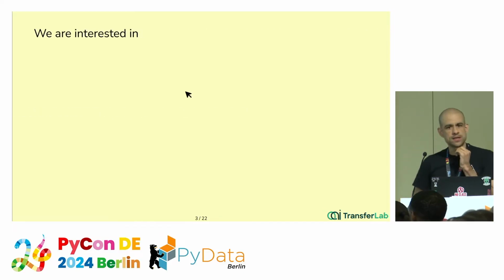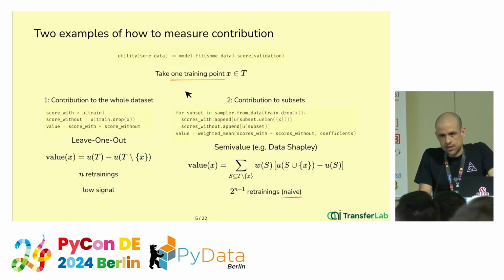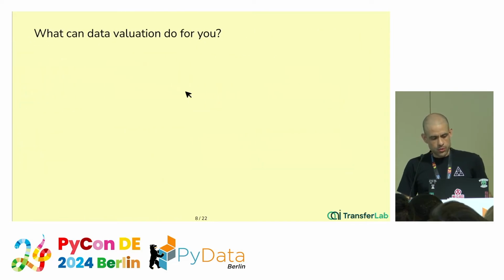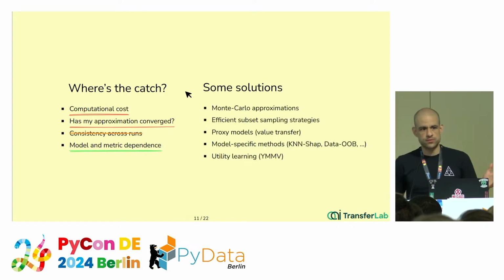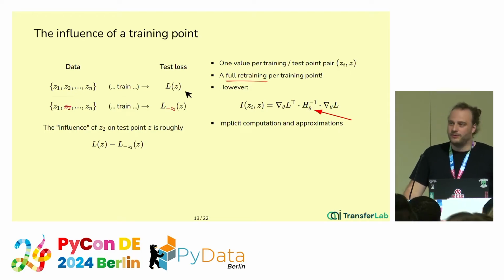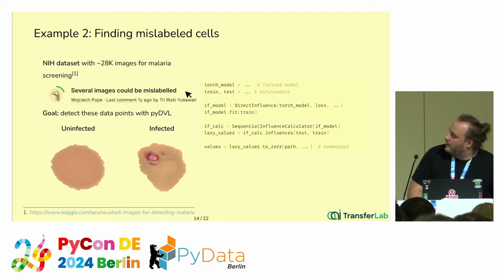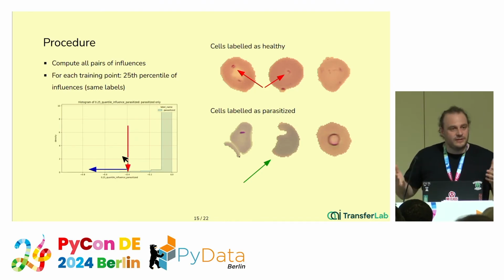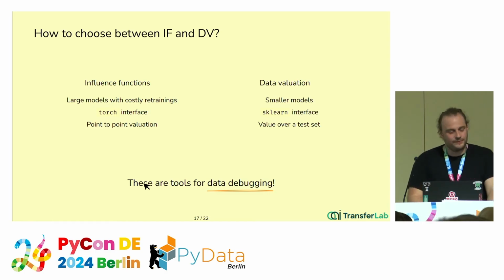Data valuation for machine learning [PyCon DE & PyData Berlin 2024]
🎓 Watch as Miguel de Benito Delgado and Kristof Schröder discuss the importance of data valuation techniques in machine learning and demonstrate how the open-source library pyDVL can enhance data quality and model performance effortlessly.

Speakers:
Miguel de Benito Delgado, Kristof Schröder

Description:
In a talk about data valuation for machine learning, Miguel de Benito Delgado, an applied researcher at the appliedAI Initiative, and Kristof Schröder from the TransferLab team at appliedAI Institute discussed the significance of determining the value of training data points in machine learning models. The core idea of data-centric machine learning emphasizes the importance of enhancing data quality over model improvement, especially in scenarios with limited or costly data. They introduced the concept of data valuation as the process of assigning a value to each element in a training set based on its impact on the model's performance. By using the open-source library pyDVL, they showcased how to identify mislabeled or out-of-distribution samples efficiently. The talk highlighted the practical implications of data valuation in data engineering, model debugging, and development processes, emphasizing the relevance of focusing on valuable data points while eliminating less useful ones. The speakers also discussed the evolution of data valuation methods and recent advances in the field, addressing strategies for repairing or pruning corrupt data and optimizing data collection through techniques like active learning. pyDVL, a library designed for robust data valuation implementations, was presented as a valuable tool for detecting data pipeline issues and enhancing model performance in machine learning applications.

About:
Python Softwareverband e.V.:

NumFOCUS Inc.